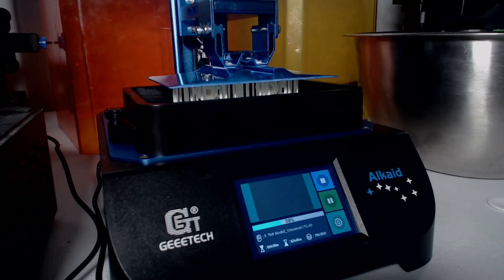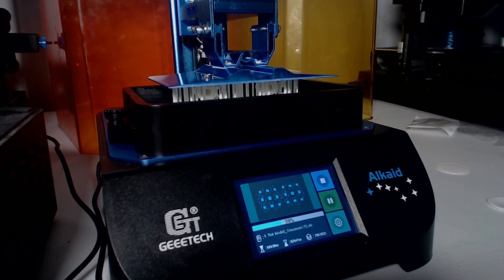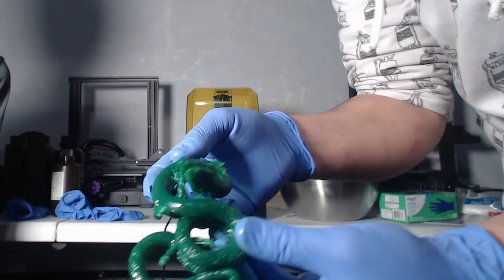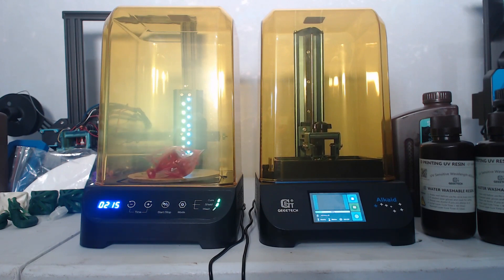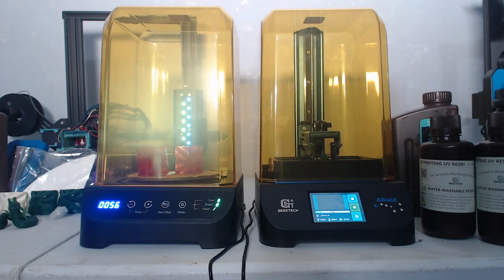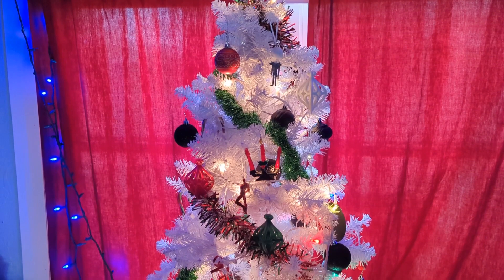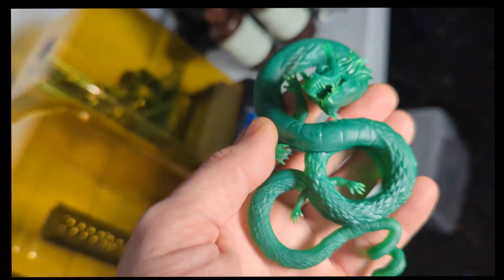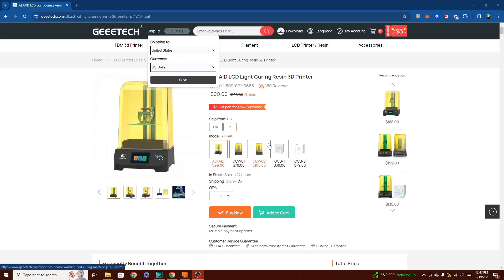Amazing Resin 3d prints from the GEETECH Alkaid!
been wanting to get into resin printing but thinking it was cost prohibitive? well think again! today were looking at a great printer for a great price

SUPPORT TECHNIVOROUS 3D Printing:

become a channel member for youtube perks!

0xfFB33D2Af25909eB92dF5Da6236b69c4AFBaC692
0xfFB33D2Af25909eB92dF5Da6236b69c4AFBaC692